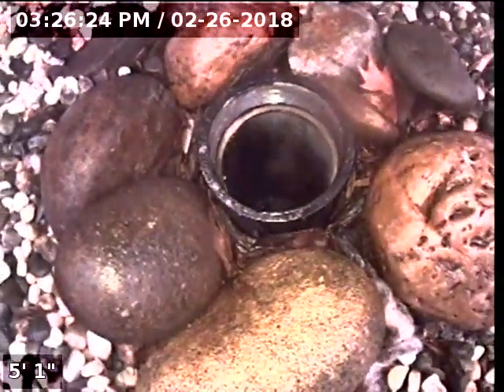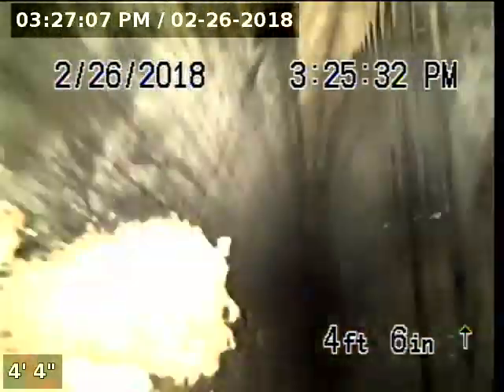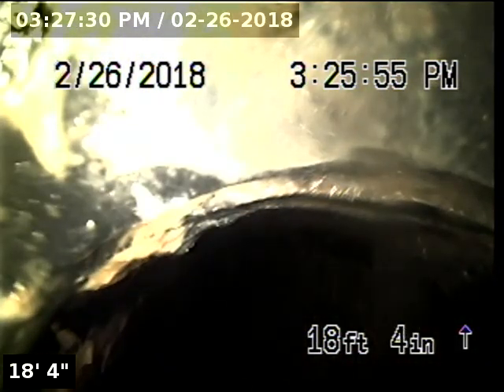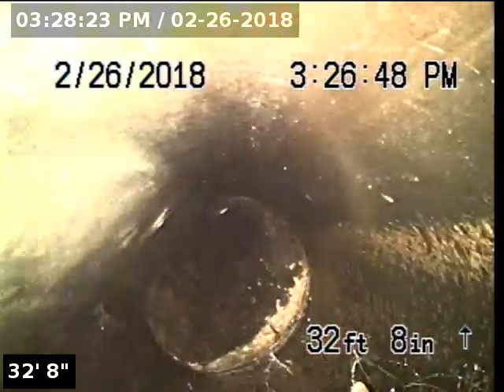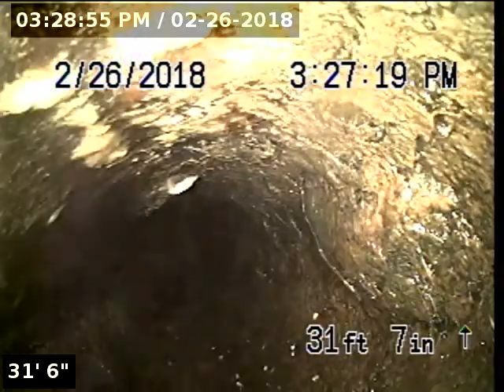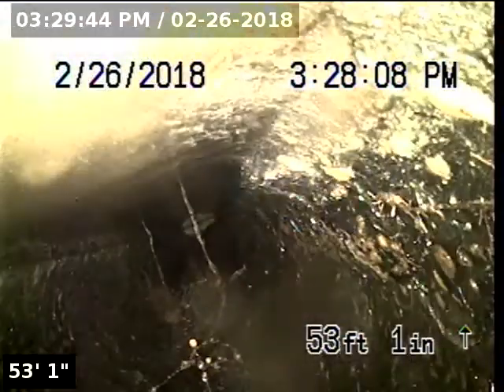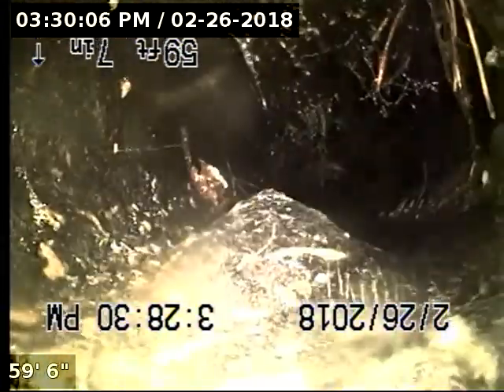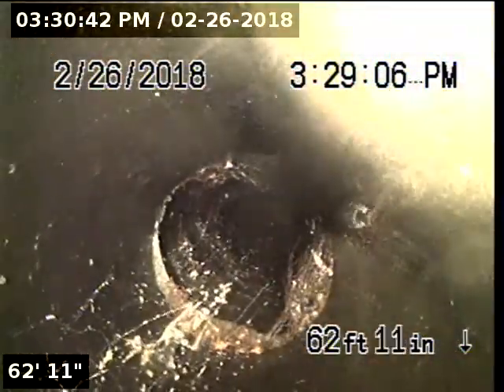Invoice - 57198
Description